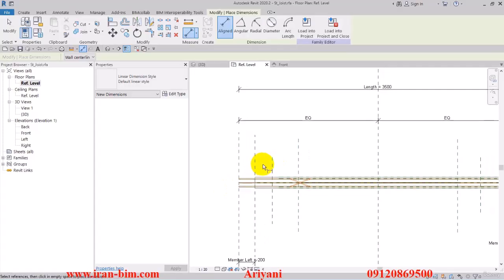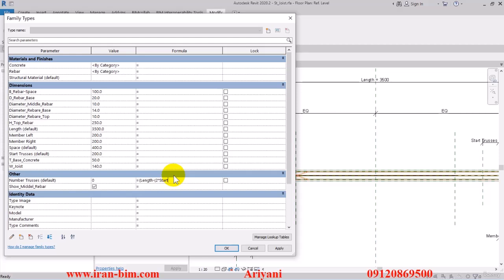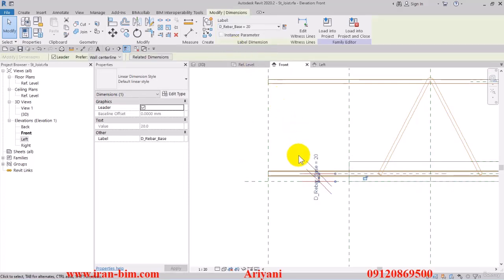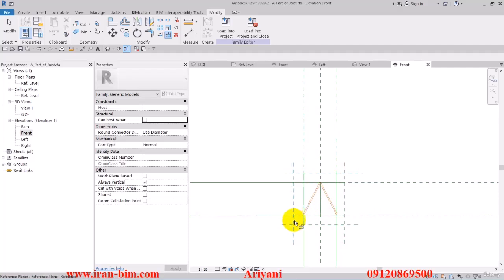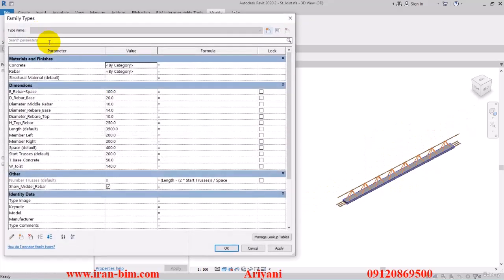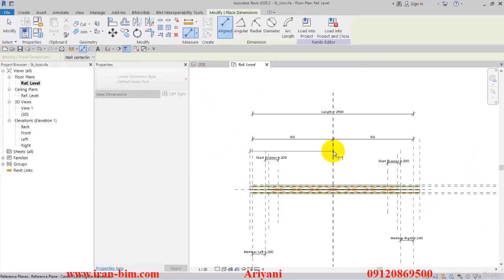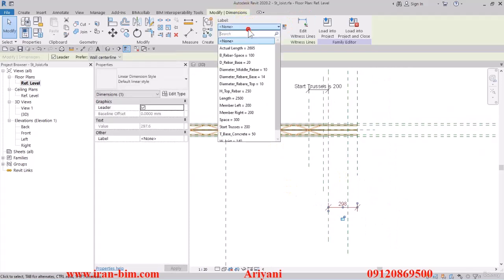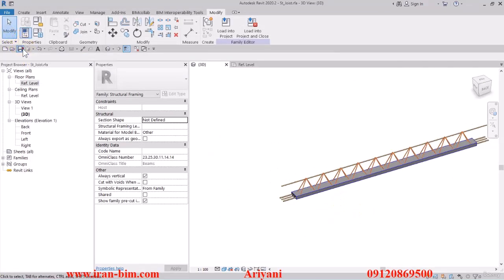77 Complete Joist family with parameters and details